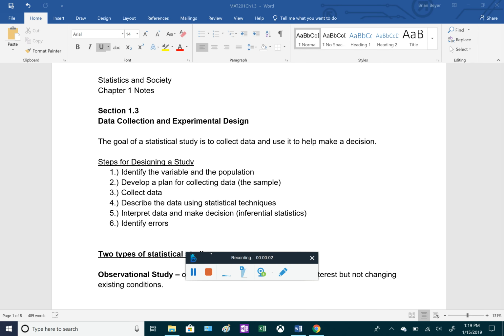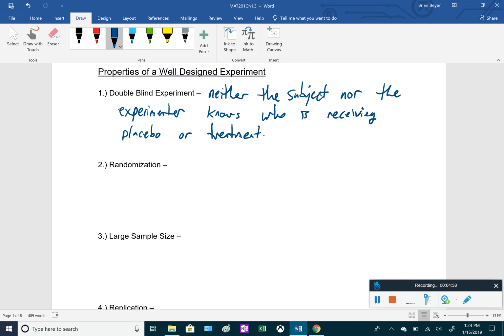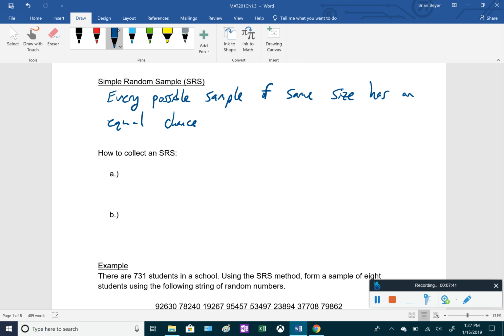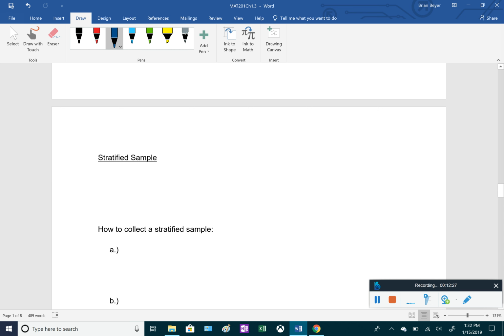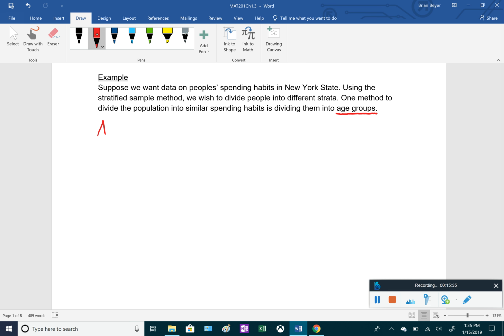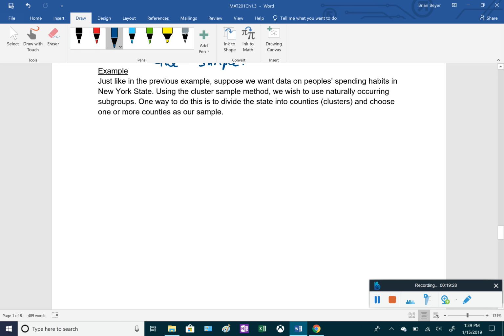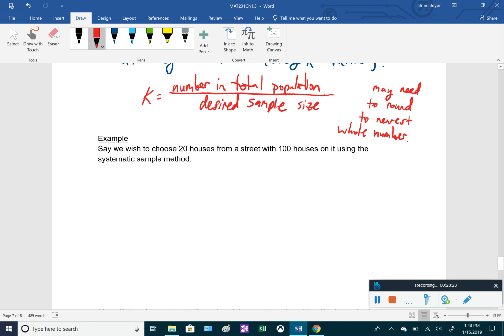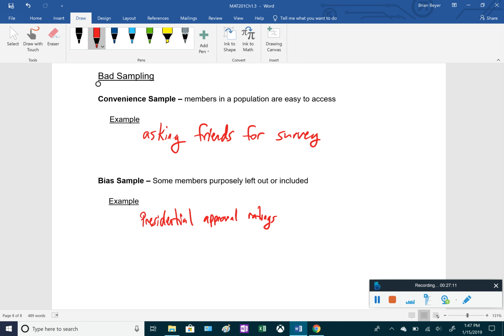Chapter 1.3 - Data Collection and Experimental Design